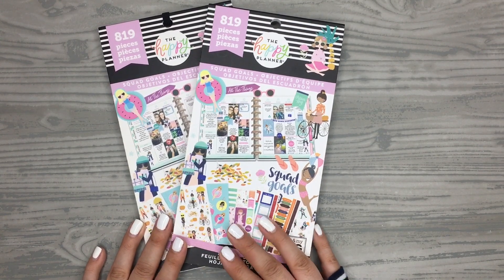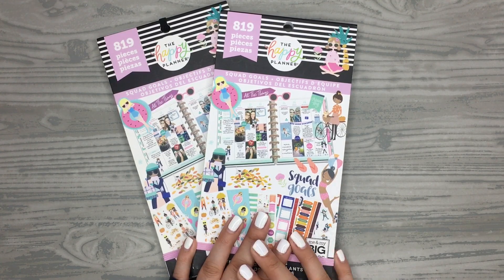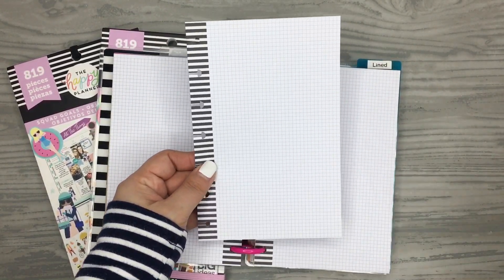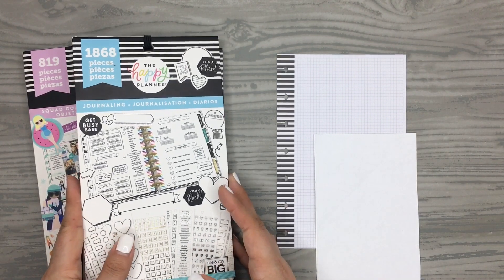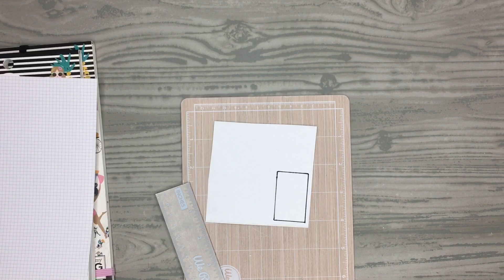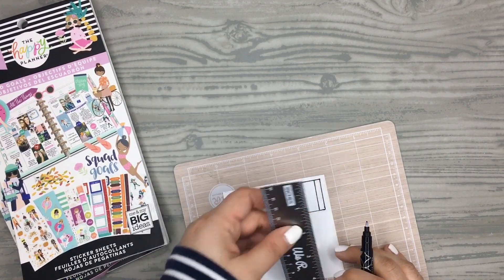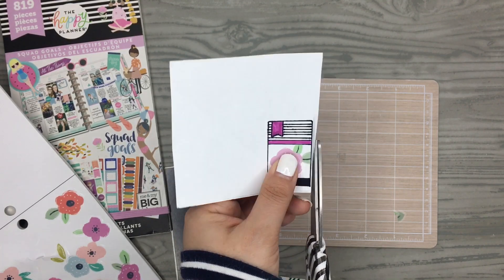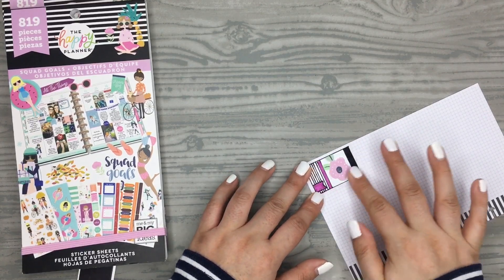HAPPY PLANNER STICKER BOOK INVENTORY SERIES | Squad Goals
The idea for this video is from the amazing Laila who you can find here on YouTube and on Instagram!

I am making an inventory page for my Happy Planner sticker books. I plan on making this a series and will feature a new sticker book in each video! Enjoy!!!